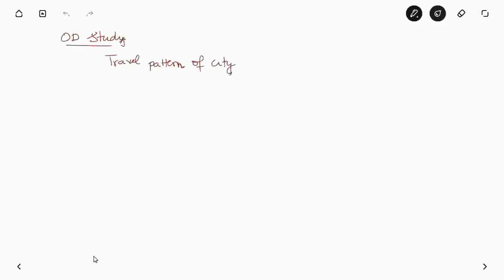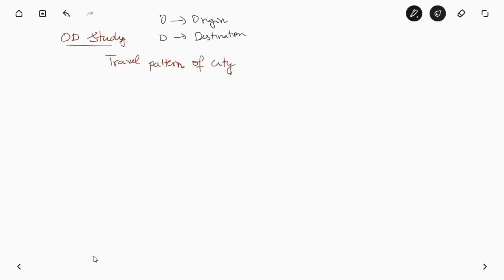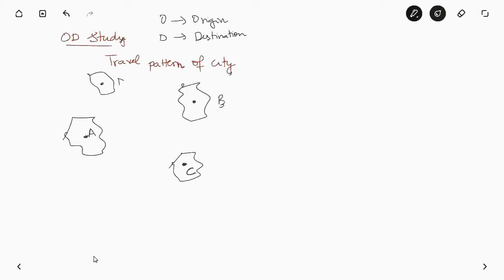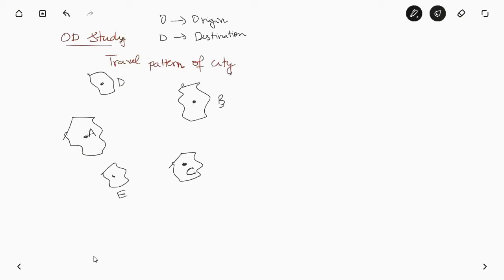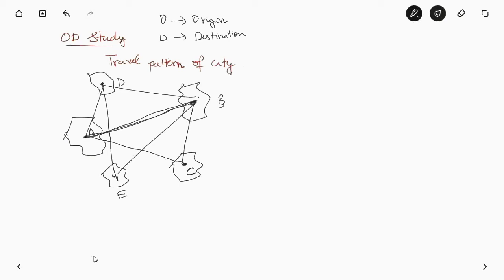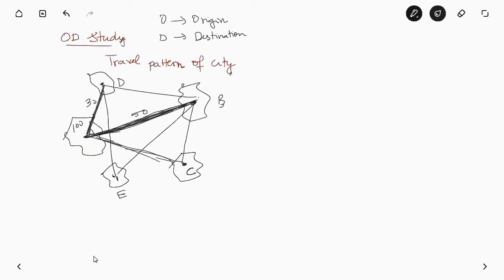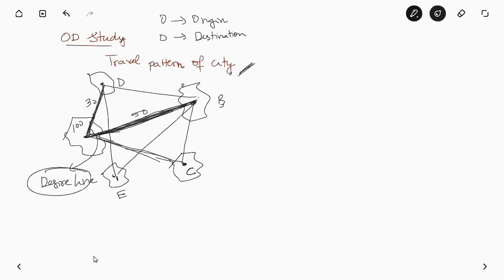Origin Destination (OD) Study in Traffic Engineering | Quick Concepts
Origin Destination Study and Desire lines to determine travel pattern.
(Online courses for Civil Engineering covering full syllabus with exclusive doubt support - GATE, ESE, Semester & other competitive exams)

APSEd in an E-learning platform for Civil Engineering set up by IIT Bombay Graduates.

Video Lectures | Study Material | Practice Q & Mock Tests | Exclusive doubt support